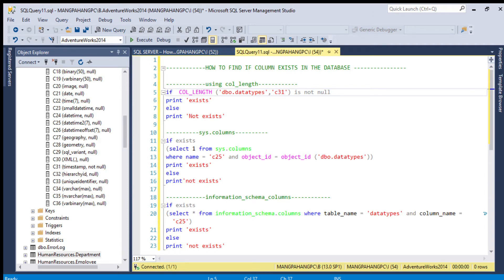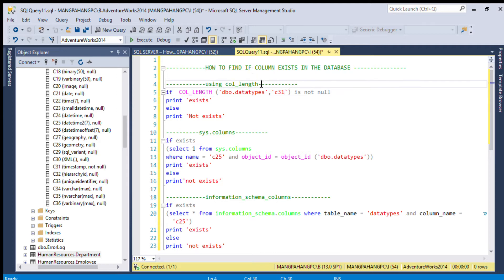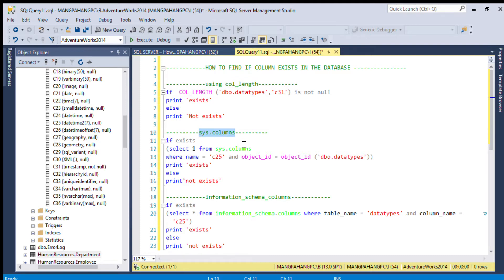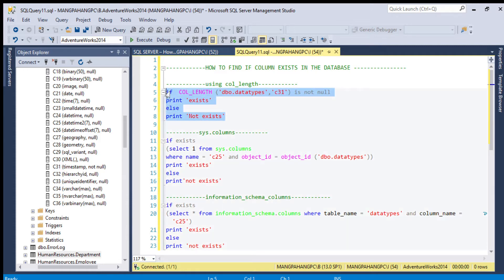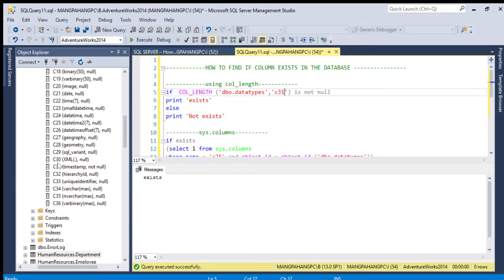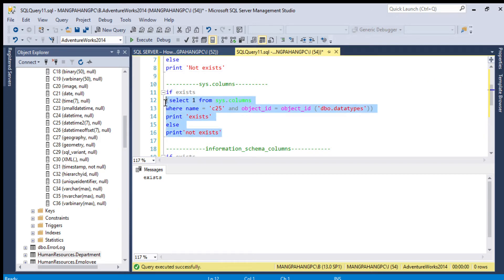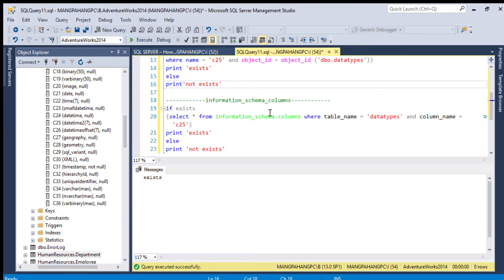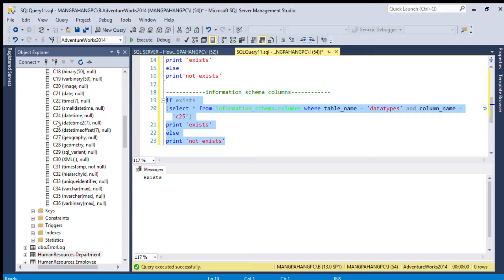HOW TO FIND COLUMN IF EXISTS OR NOT IN THE DATABASE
HOW TO FIND IF COLUMN EXISTS IN THE DATABASE
--use the following statements

using col_length
if  COL_LENGTH ('dbo.datatypes','c31') is not null
print 'exists'
else
print 'Not exists'

sys.columns
if exists
(select 1 from sys.columns
where name = 'c25' and object_id = object_id ('dbo.datatypes'))
print 'exists'
else
print'not exists'

information_schema_columns
if exists
(select * from information_schema.columns where table_name = 'datatypes' and column_name = 'c25')
print 'exists'
else
print 'not exists'